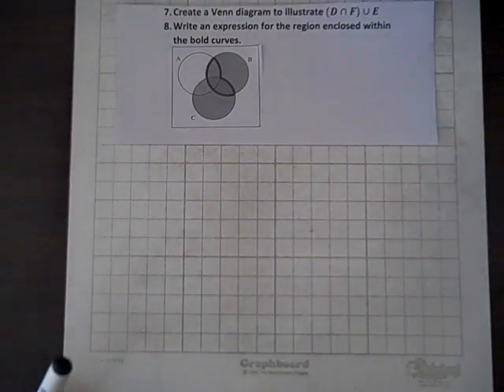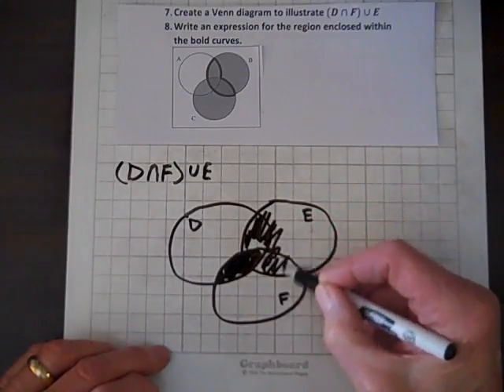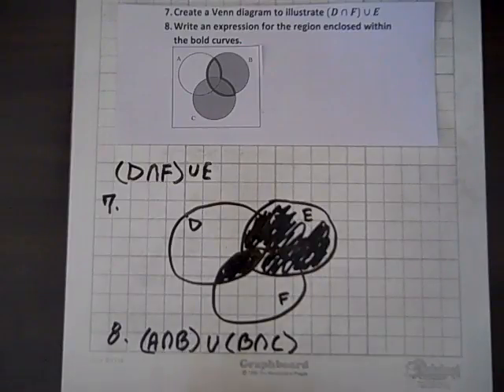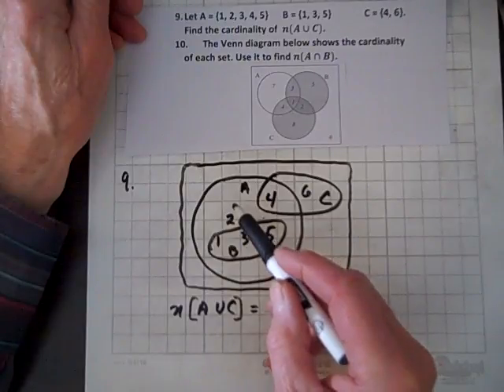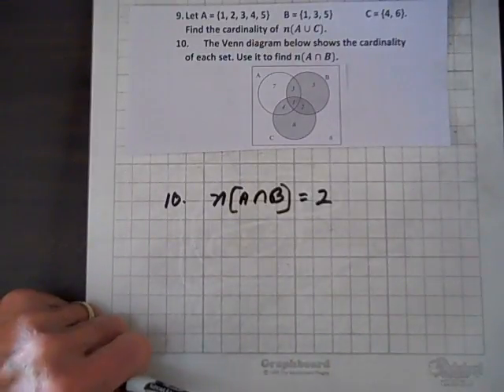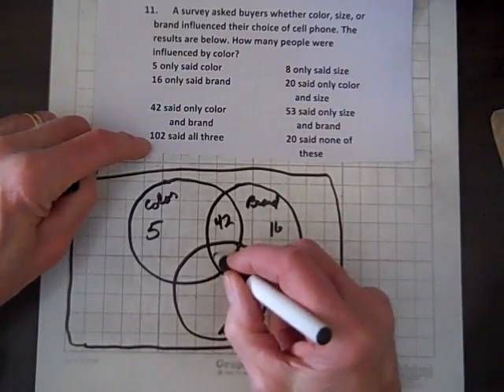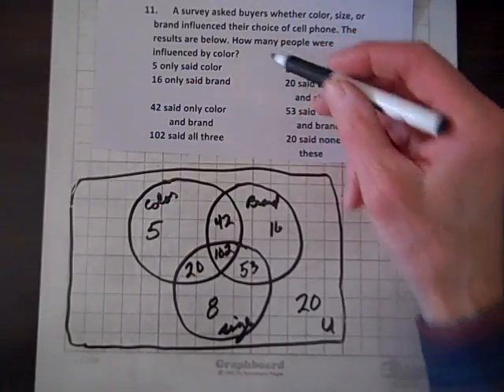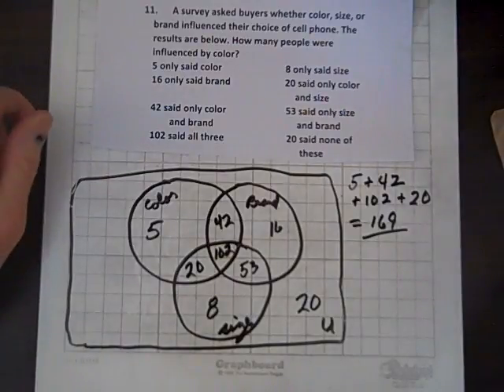Contemporary Math Sets Venn Diagrams Unions and Intersections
Sets, intersections and unions